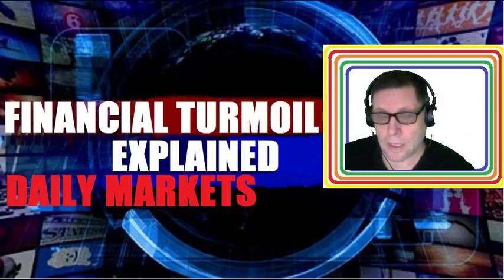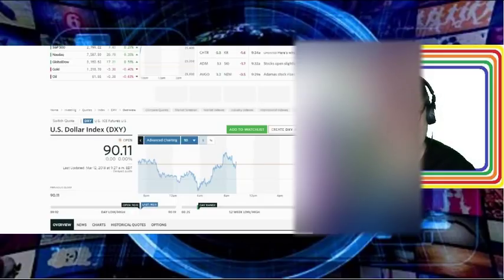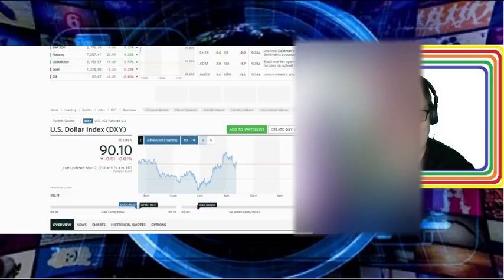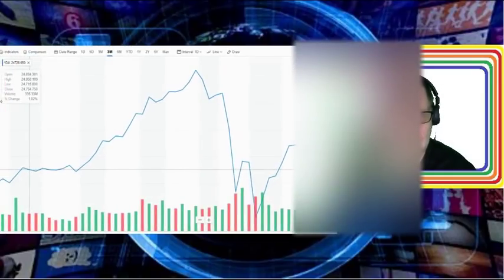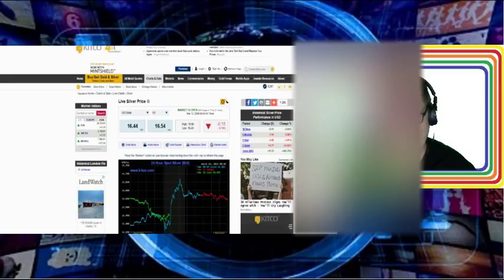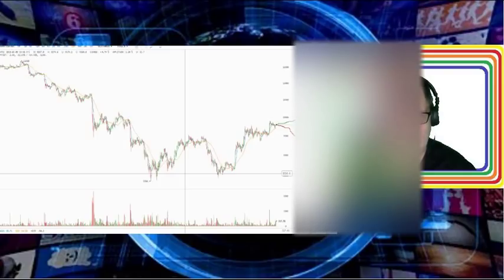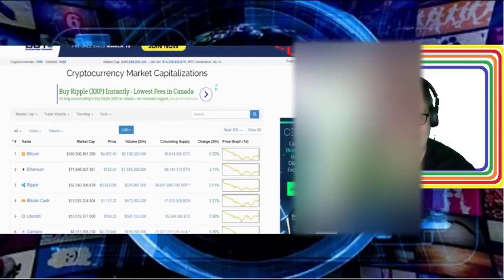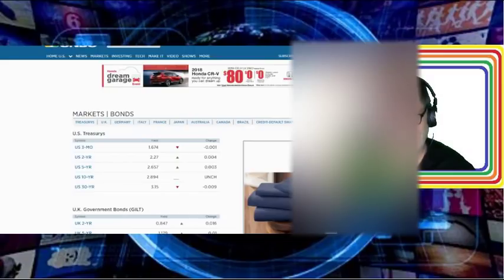market update mon march 12 2018